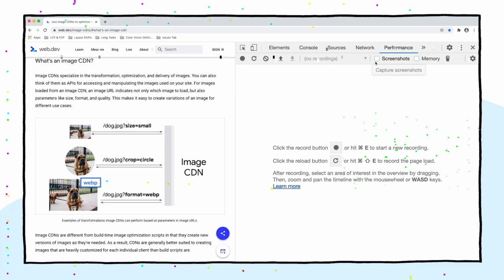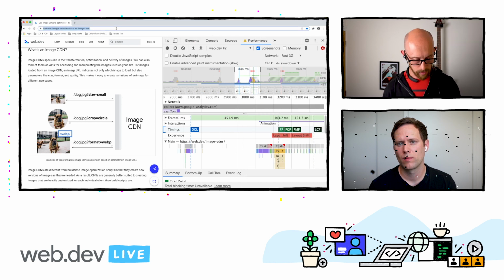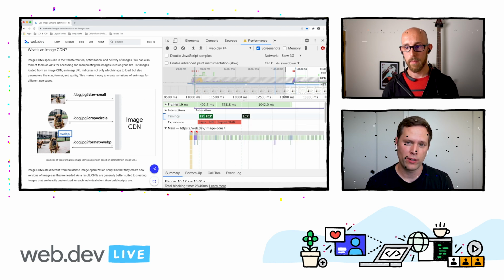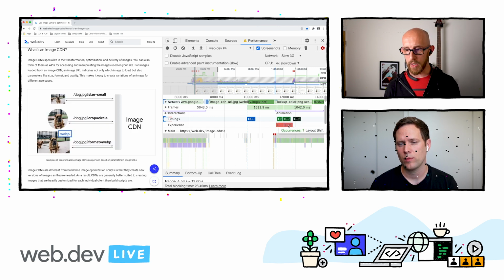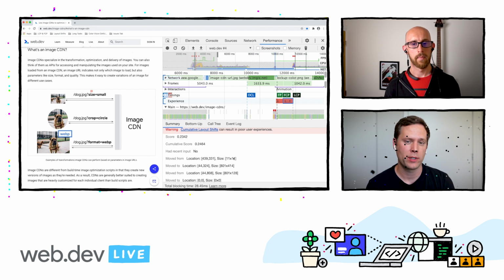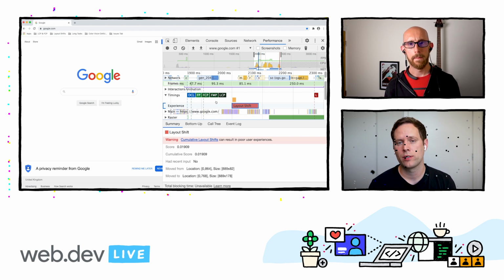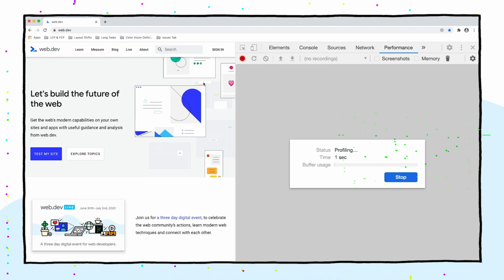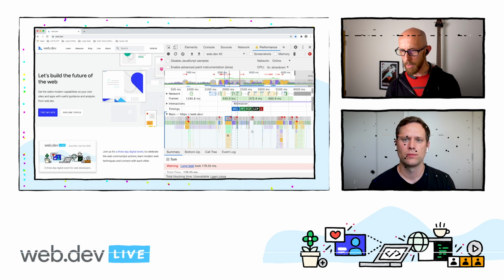Core Web Vitals in the DevTools timeline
The Core Web Vitals are a great way to assess the UX impact of page load performance. In this talk, we cover what the vitals are, where they came from, and how you can use Chrome's DevTools to explore your site or app's vitals values.

Speakers:
Paul Lewis, Philip Walton